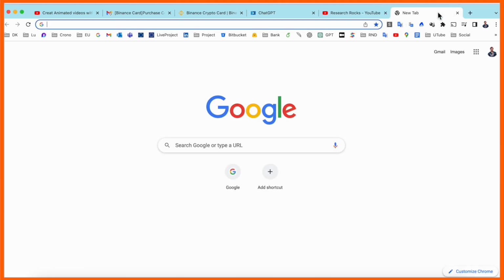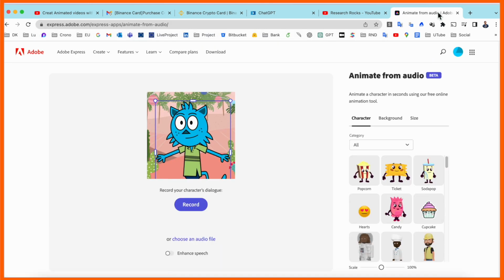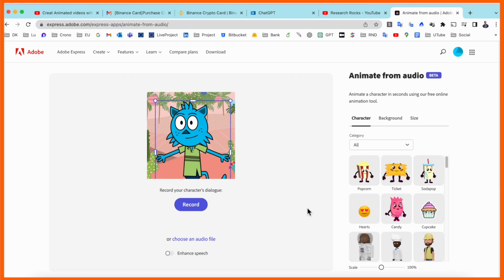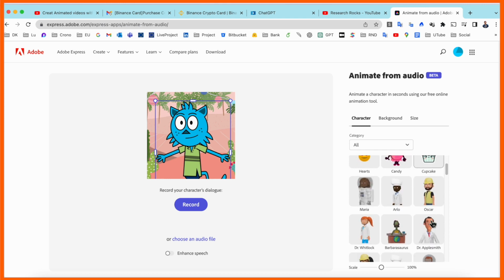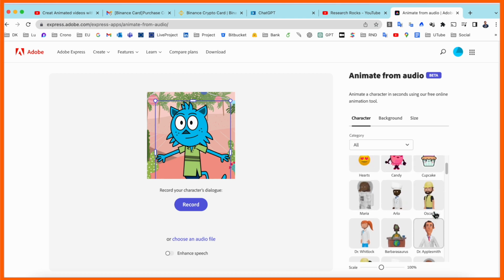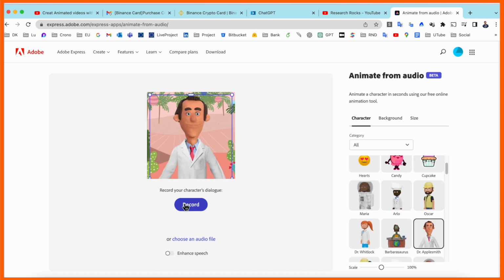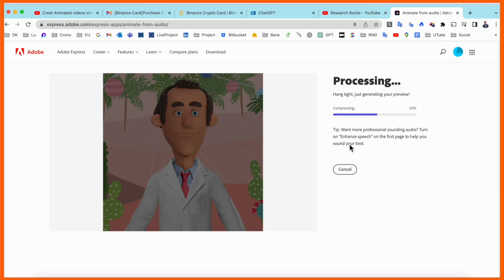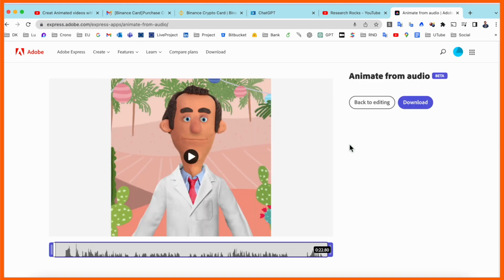How to Make AI Animated Videos for YouTube FREE | Best AI Animation Maker Tutorial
In this step-by-step tutorial, you'll learn how to make professional AI animated videos without expensive software or animation skills. This video covers the best free AI animation maker for YouTube creators, beginners, faceless channels, and content marketers. Whether you want to grow a YouTube automation channel, create explainer videos, or make viral animated content, this guide will help you create high-quality videos fast.

🔥 In This Video You’ll Learn:
✔ How to create AI animated videos
✔ Best free AI animation tools
✔ How to make YouTube videos with AI
✔ AI video editing workflow for beginners
✔ Tips to create viral animated content
✔ YouTube automation content strategy

These AI video creation methods are perfect for:
Educational content
Story animations
Marketing videos
Social media reels & shorts

AI animation maker free
How to make animated videos with AI
Best AI video generator for YouTube
Free AI animation tools
YouTube automation AI videos
AI animated video tutorial
Faceless YouTube channel AI
AI cartoon video maker
Create viral videos with AI
AI video editing for beginners